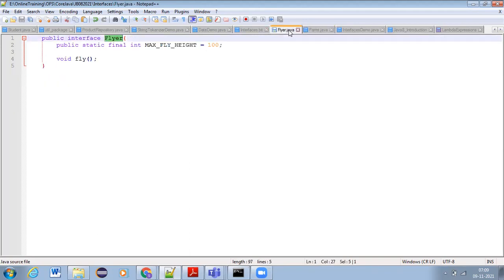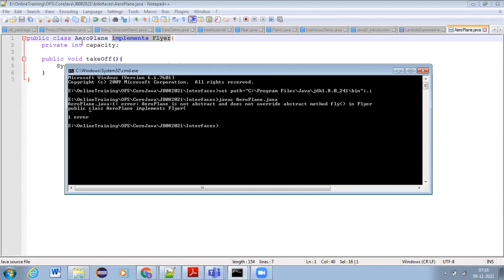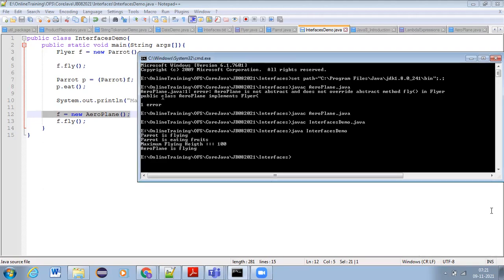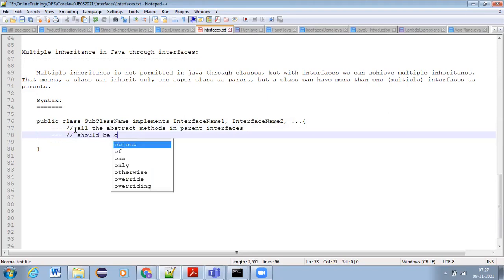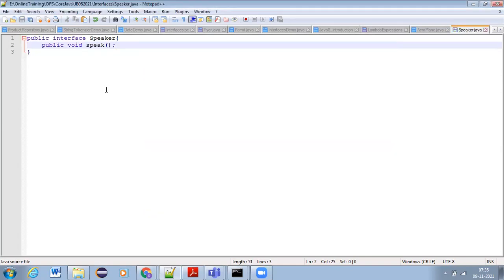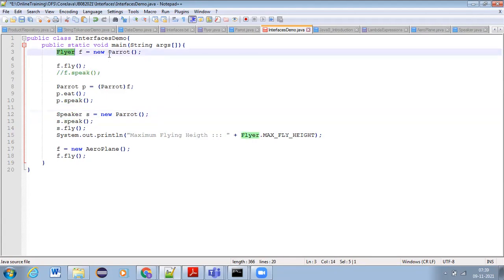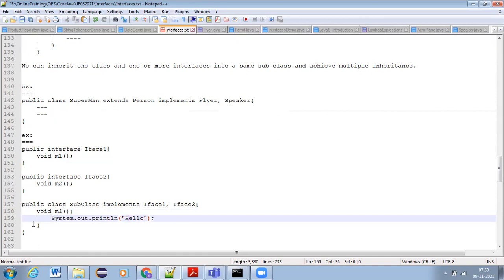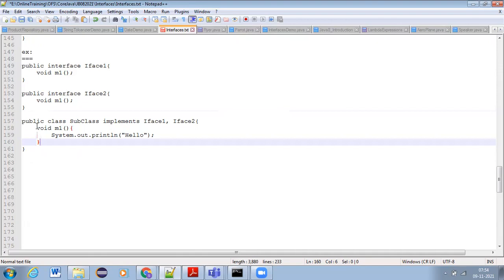OFS Core Java Session-034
Interfaces in Java, Multiple inheritance in Java